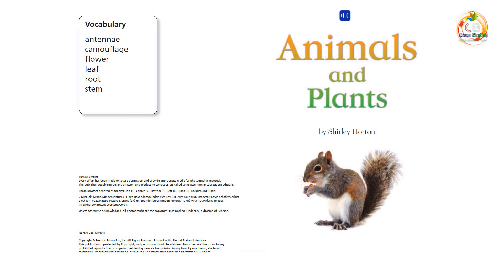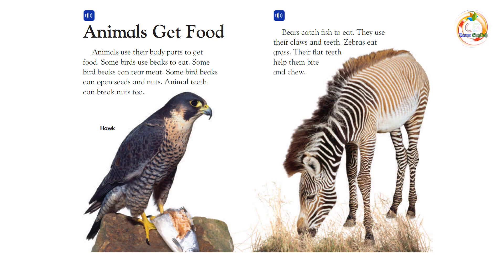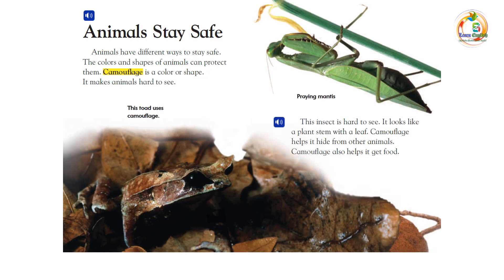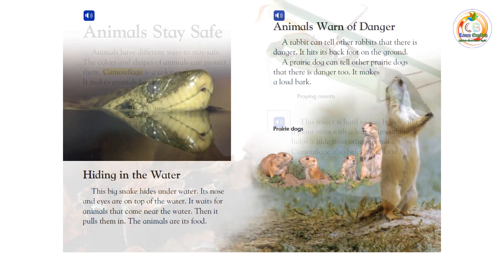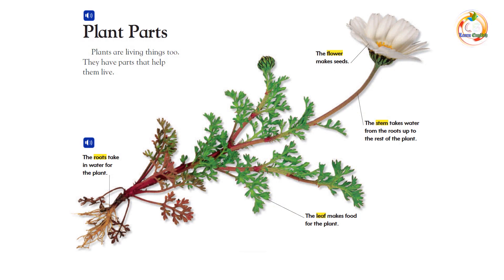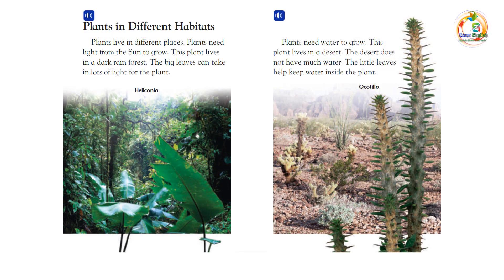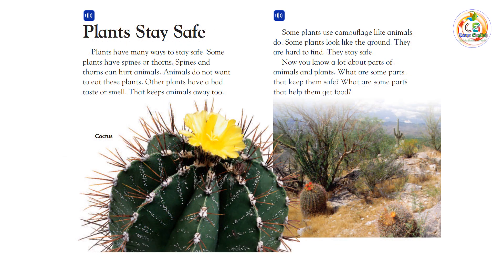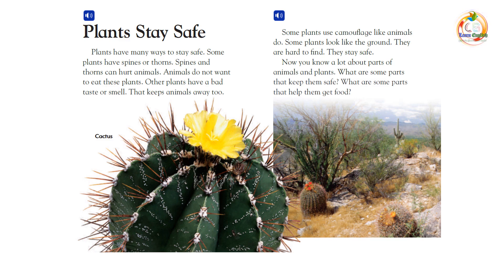Scott Foresman_Level 1: Reading 2_Animals And Plants | Extra Reading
What did you learn?
1. How does the fur of a polar bear help it live where it is cold?
2. How do goldfish help snapping shrimp?

✅ Glossary

antennae = feelers an animal uses to feel,  smell, and taste
camouflage = a color or shape that makes a  plant or an animal hard to see
flower = the part of the plant that  makes seeds
leaf = the part of the plant that makes food
root = the part of the plant that takes in water
stem = the part of the plant that moves water around the plant

Scott Foresman 1

✅ For this context, you can go to check it in telegram group.